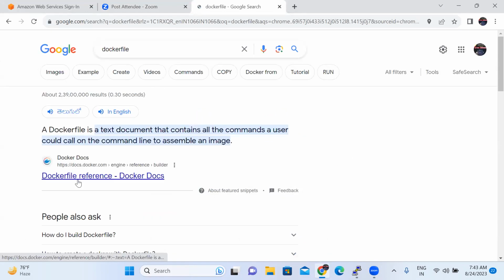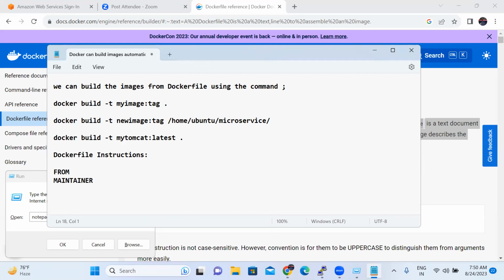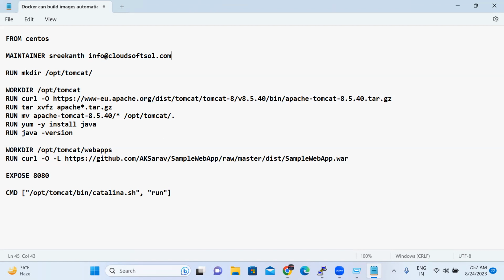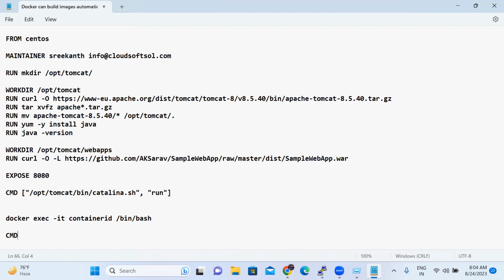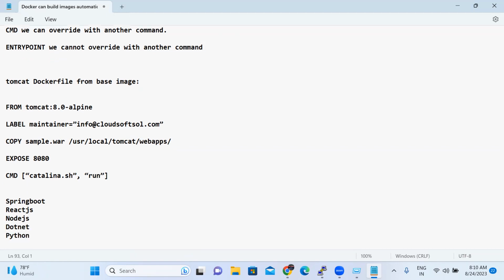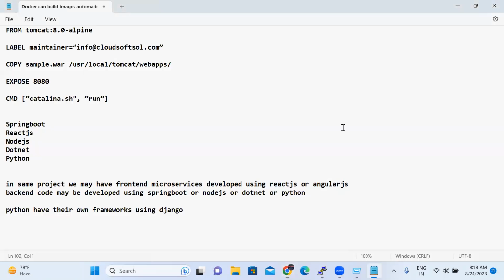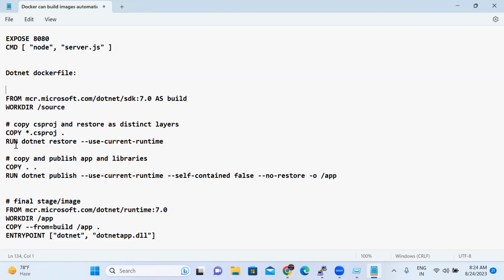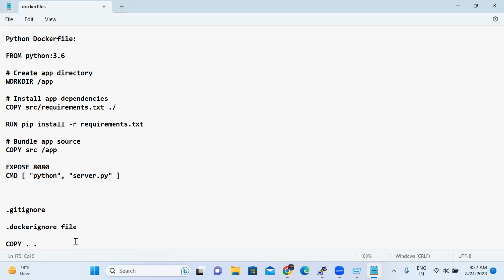Docker File and Docker File Instructions | Creating images from Dockerfile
Introduction to Dockerfiles:
What is a Dockerfile?
Importance of Dockerfiles in containerization.
Basic Dockerfile Instructions:
FROM: Specify the base image.
RUN: Execute commands in the container.
CMD: Define the default command to run.
LABEL: Add metadata to the image.
EXPOSE: Document the ports the container listens on.
ENV: Set environment variables.
ADD and COPY: Add files to the image.
Advanced Dockerfile Instructions:
ENTRYPOINT: Configure a container that will run as an executable.
VOLUME: Mount host directories as data volumes.
USER: Set the user to run the container.
WORKDIR: Set the working directory for instructions.
ARG: Define variables that users can pass at build-time.
Optimization Tips:
Reducing image size.
Improving build times.
Best practices for writing Dockerfiles.
Practical Example:
Creating a Dockerfile for a sample application.
Building and running the Docker image.
Troubleshooting: Common issues and how to resolve them.

Docker:
Kubernetes Hashtags
General Containerization and Orchestration Hashtags
Industry-Specific Hashtags
Community and Events
Use Cases and Benefits
Examples
For a Post About Docker:
"Level up your development workflow with DockerContainers! Simplify application deployment and ensure consistency across environments. Docker Containerization DevOps CloudNative"

For a Post About Kubernetes:
"Deploy, manage, and scale your applications effortlessly with Kubernetes. Embrace the power of K8s for modern application development. Kubernetes CloudComputing Microservices DevOps"

For a General Post Comparing Both:
"Choosing between Docker and Kubernetes for your container orchestration needs? Dive into our latest blog to understand the strengths of each. Containerization CloudNative DevOps TechComparison"

Using these hashtags will help your content get discovered b
DevOps:
CI/CD
ECS (Amazon Elastic Container Service):